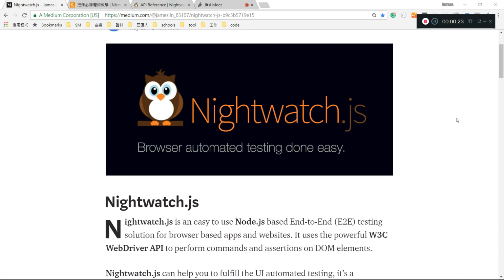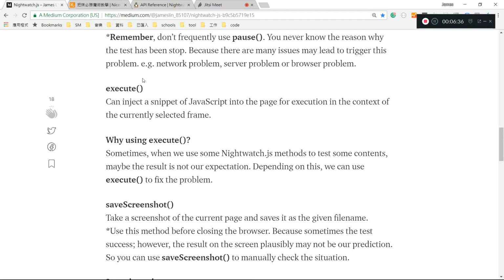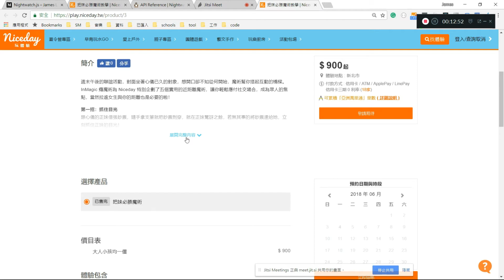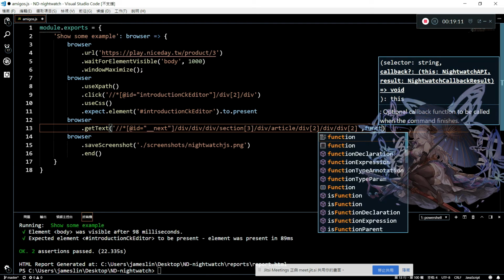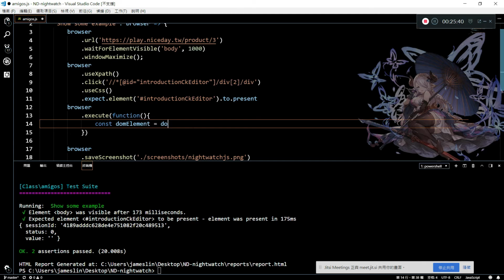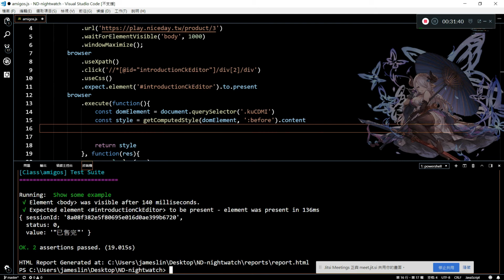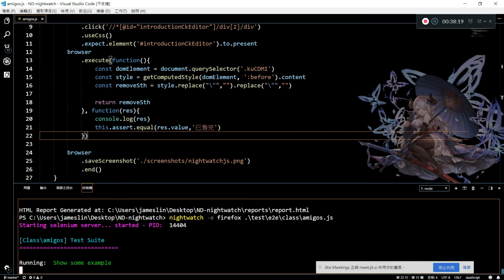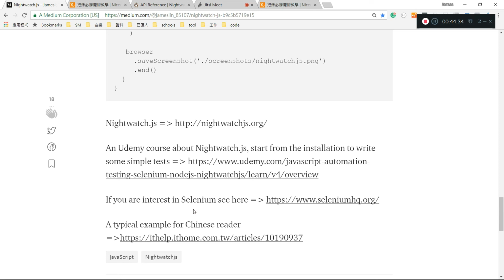e2e Nightwatch js 101 - James Lin